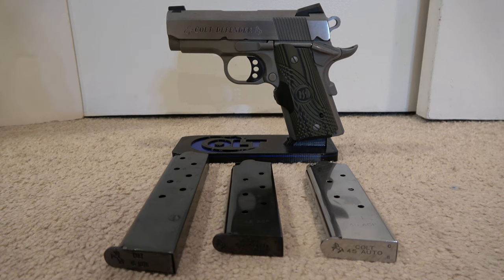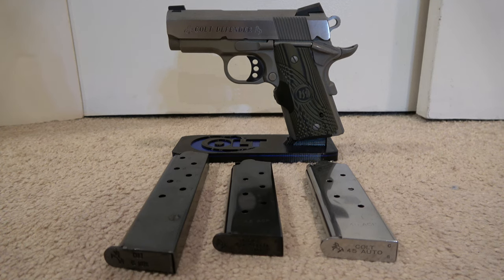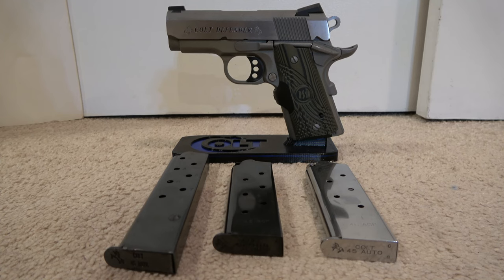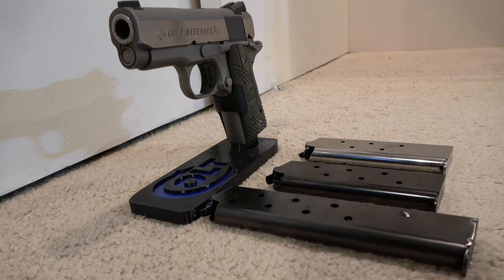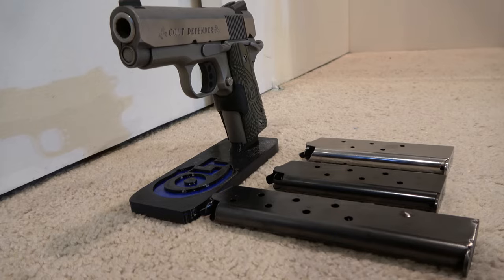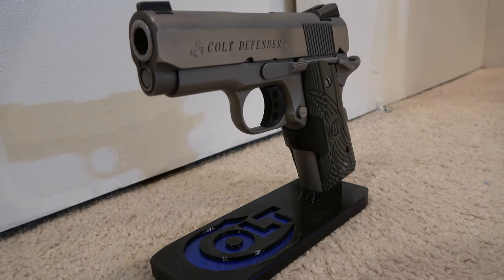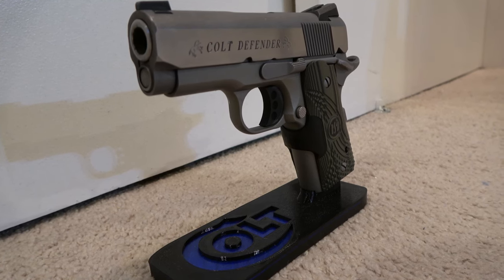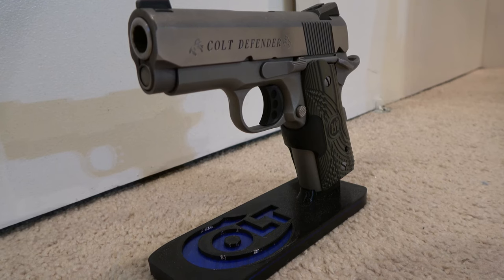COLT DEFENDER : 1911 45 ACP : GUN RANGE DAY : 4K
1911 MODEL # 07000D - 3" BARREL - SS CERAKOTE/STAINLESS FINISH

PERSONAL SELF DEFENSE WEAPON!

CRIMSON TRACE RED LASER HAND GRIP

BIANCHI HOLSTER & DUAL MAG HOLSTER

FOXX KYDEX HOLSTER IN CARBON BLUE